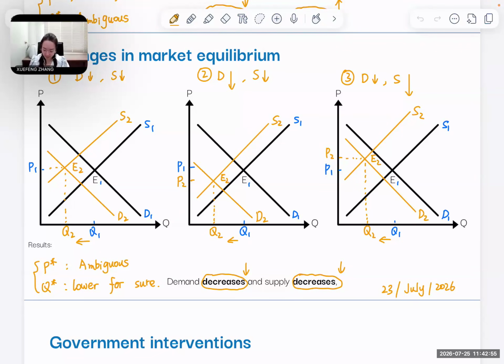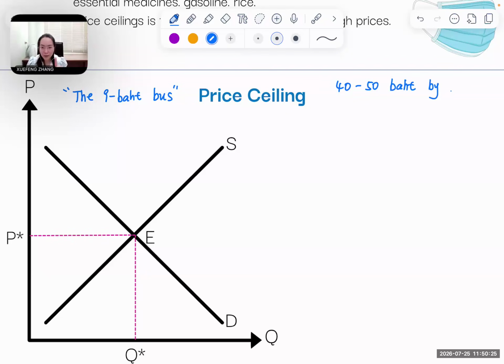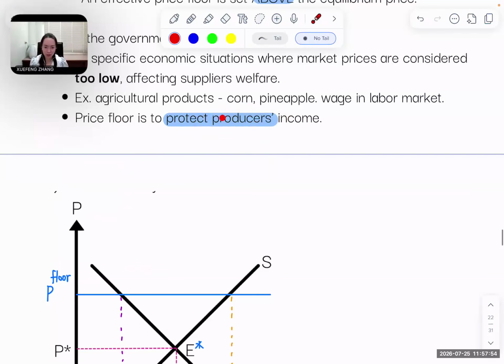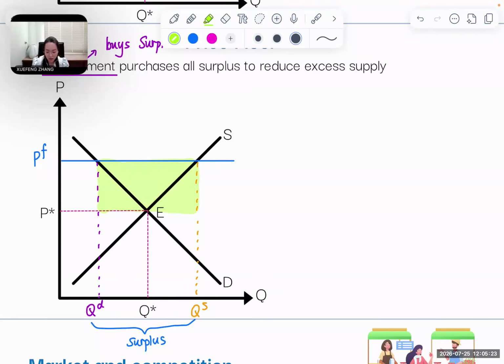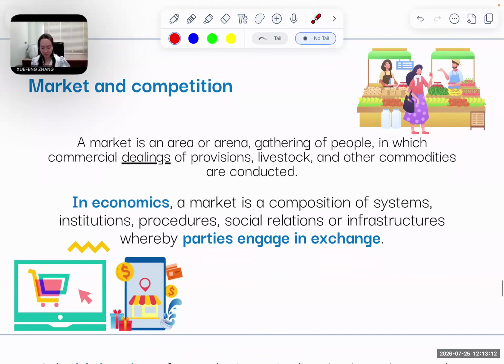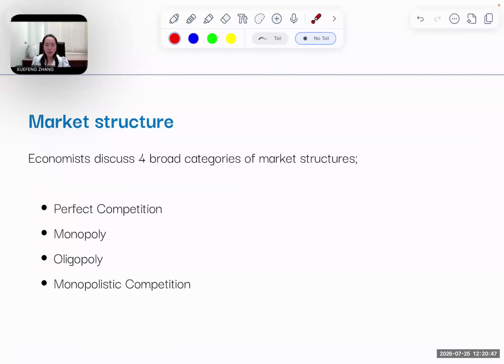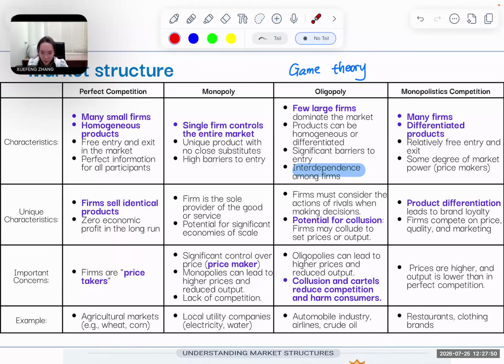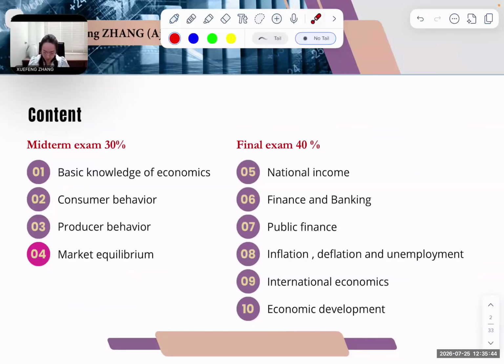20260725-751100-CH4 Done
XUEFENG delivered a comprehensive lecture on Chapter 4 of economics, covering market equilibrium, price controls, and market structures. The lecture explained how governments implement price ceilings (maximum prices) and price floors (minimum prices) through legal regulations, using real-world examples like Thailand's bus pricing and rice policies to illustrate the economic concepts of shortages and surpluses. XUEFENG discussed two methods governments use to address price floor problems: direct subsidies that hide the higher prices from consumers while paying farmers the difference, and government purchasing of surplus goods, noting the Thai rice pledging scheme as an example of the latter approach. The lecture concluded by introducing market structures, explaining the spectrum from perfect competition with many small firms selling identical products to monopoly with a single dominant firm, and covering oligopoly and monopolistic competition as intermediate market forms. XUEFENG emphasized the practical importance of understanding market structures for analysis, policy-making, and business decisions, and announced that the next class on August 3rd will include a quiz covering CH4.